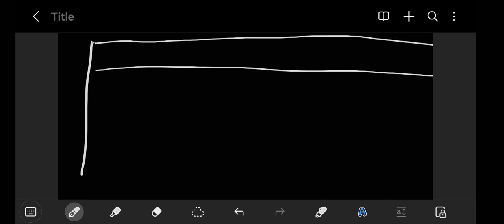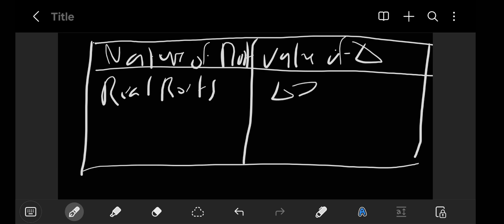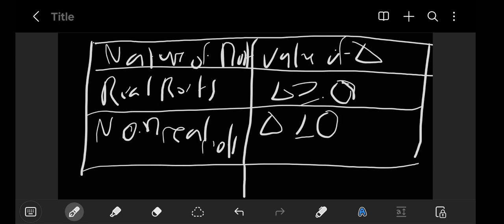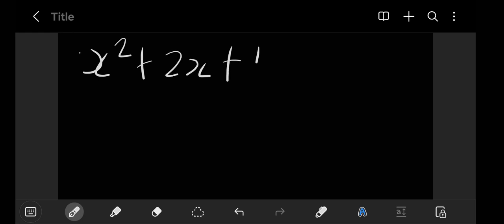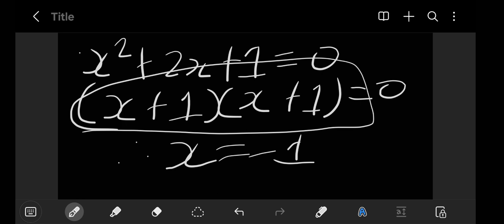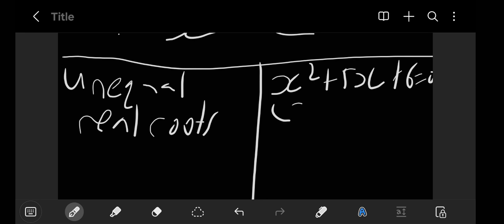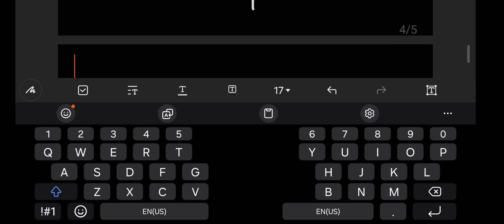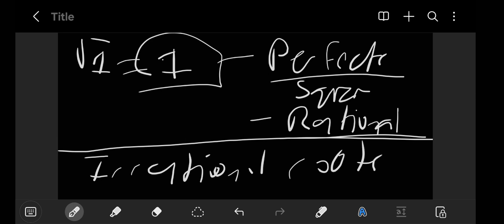Part 3 Gr11💪school